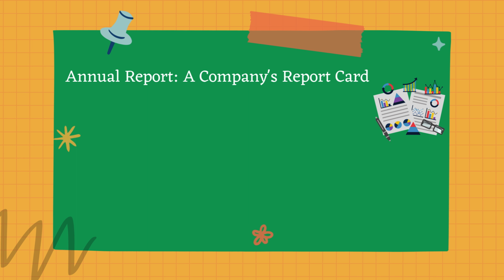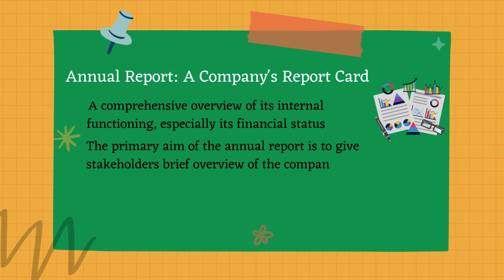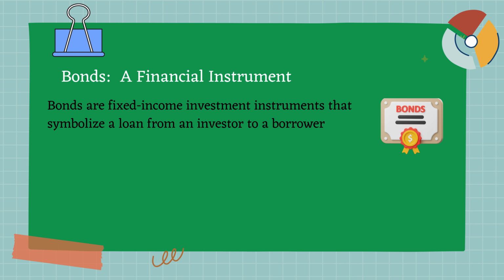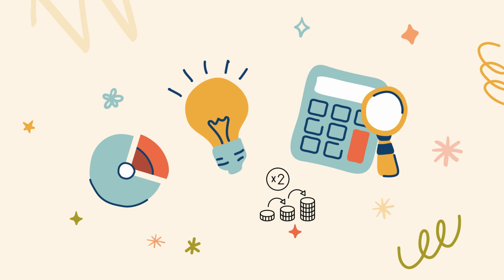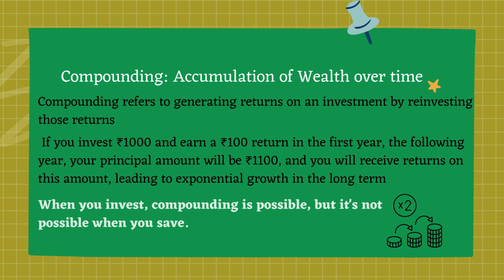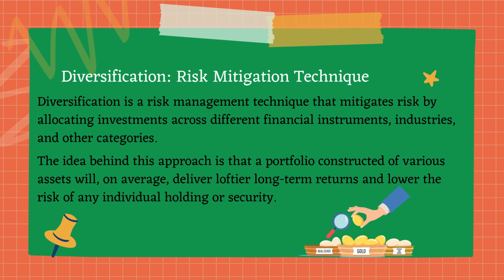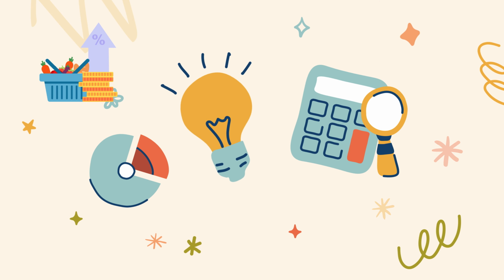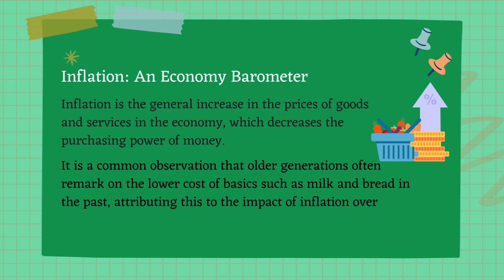Basic Finance Terms by FinPod🍀